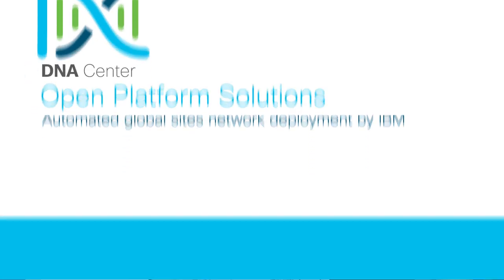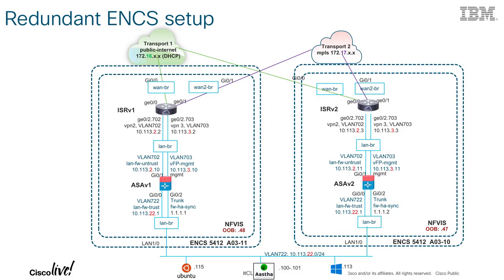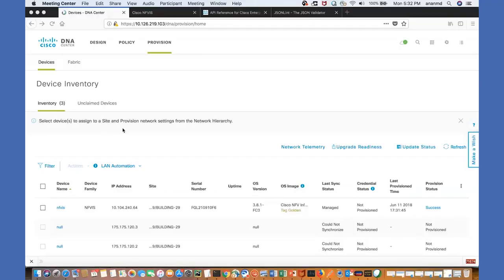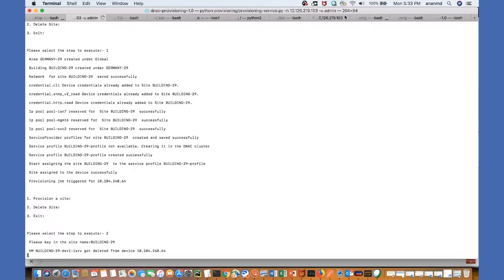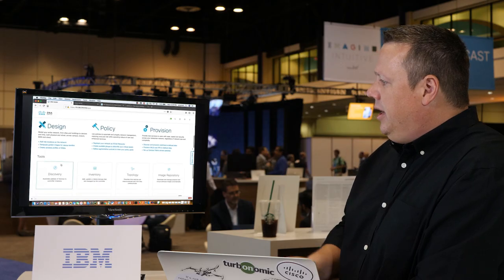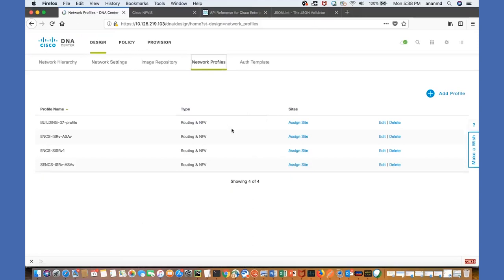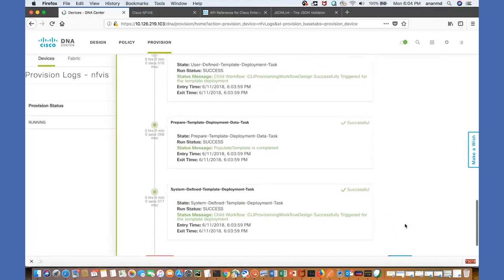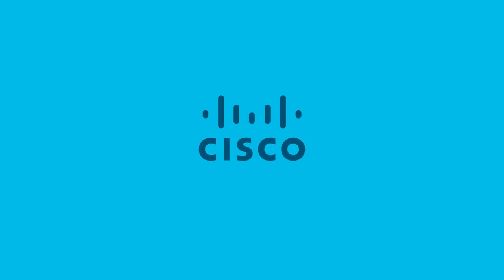IBM and DNA Center open platform – Automated site deployment